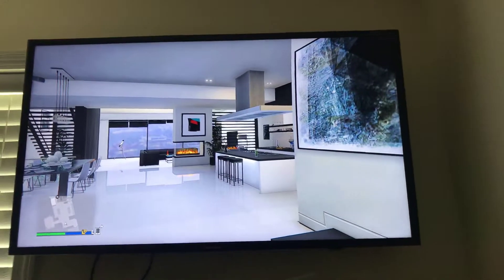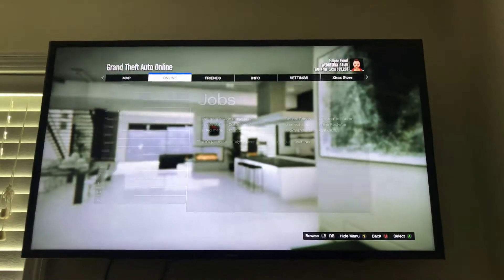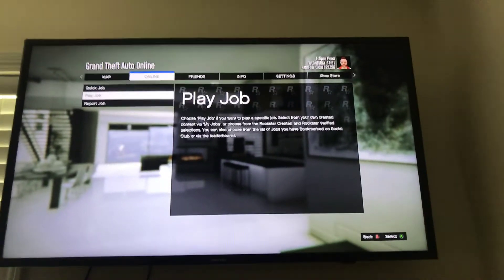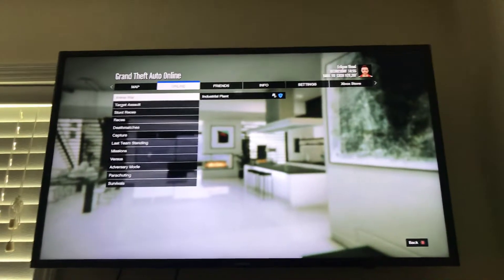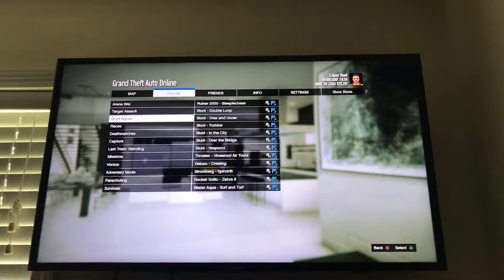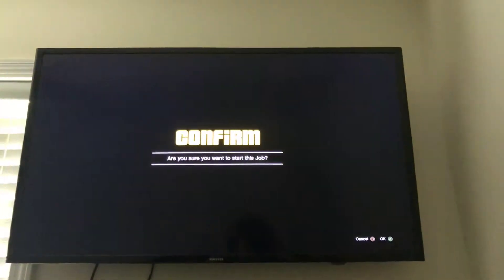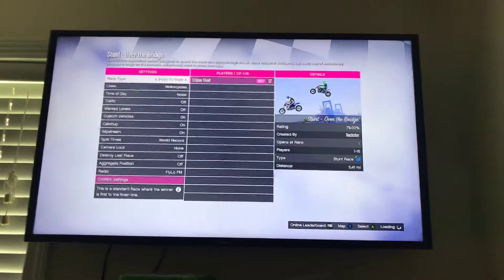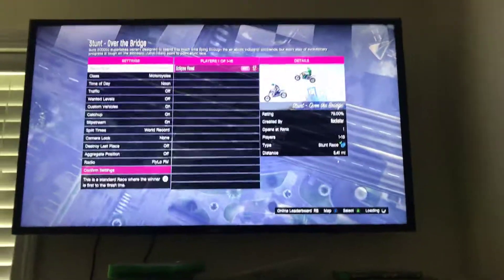How to make custom matchmaking races in gta five